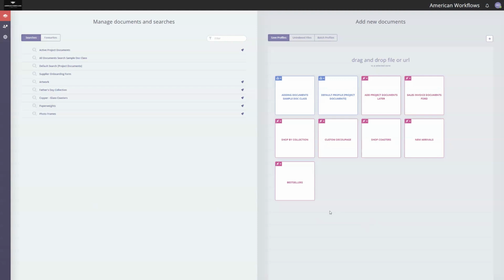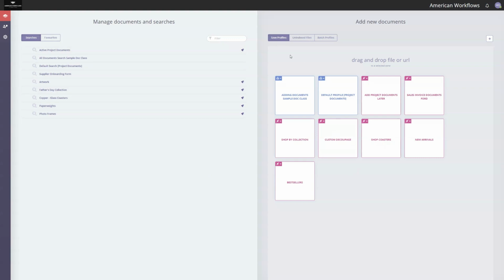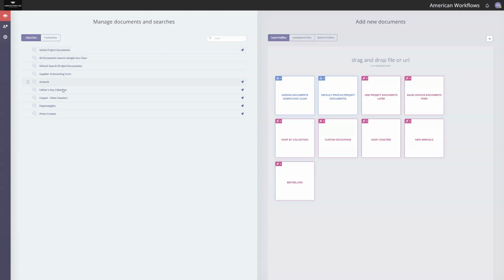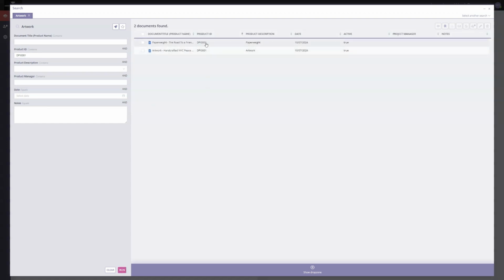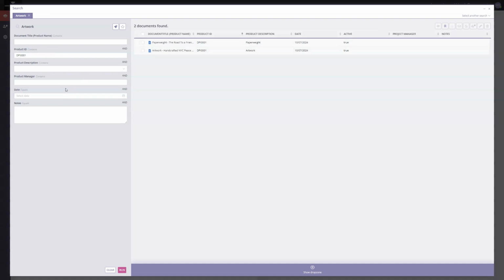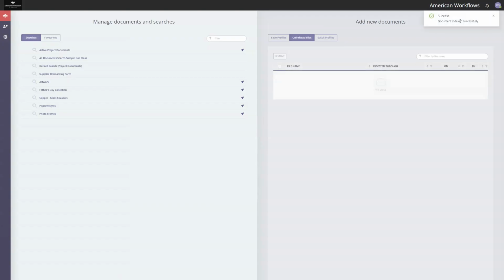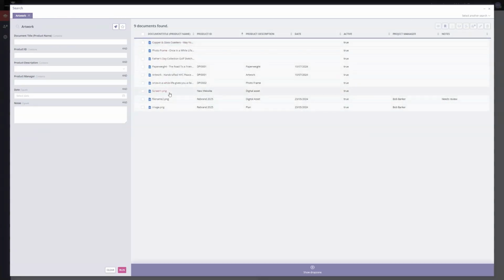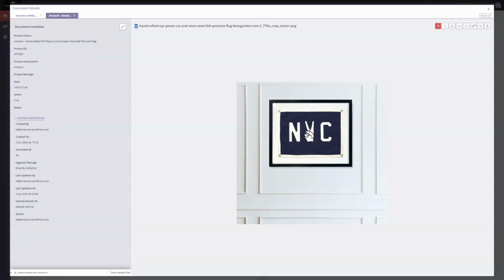Introductions to WorkFlow American Content Management Software Platform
Introductions to American WorkFlows Content Management Software Platform

1. AI America P3M Software: AI Powered Machine-Condition Monitoring and Predictive Asset/Machine/Facility Maintenance Management Software (AI Powered CMMS/EAM.)
2. The Marvelous APS Software: Advanced Manufacturing Planning & Scheduling Software.
3. Sierra Compliance and Quality Management Software: ISO, GMP, Quality, Risk and Compliance Management Software.
4. The Marvelous Social CRM Software Platform: Integrated Social Media/Email/Text Message Marketing and Sales Pipeline Management Software.
5. American Eagle No/Code Workflow Software Platform: Premier No/Code Business Process Automation Software Platform. Digitize and automate any business workflow. This platform comes with natively built-in OCR, Document Management/Records Management, Executive Dashboard and AI Module.
6. The Marvelous Low/Code Workflow Software Platform: Low/Code Business Process Automation Software Platform. Digitize and automate any business workflow.
7. The Marvelous Real Estate and Contract Management Software: Manage properties, facilities, tenants and contracts digitally.
8. American Field/Area Distribution Management Software For Food & Beverage Industry: Manage regional/local sales reps and field sales force, distribution regions with geofencing, take orders and fulfill orders digitally.
9. The Marvelous Distribution Management Software For Automotive Part Industry: Manage your automotive spare part inventory, place orders, manage sales, manage marketing, manage training of your staff and manage financials on one simple business platform. This software is designed for automotive part industry.
10. The Marvelous Process & Discrete Manufacturing Management Software.
11. American Eagle HR Management & Employee Self Service Management Software.
12. The Marvelous Project Management Software.
13. P3M Contract Management Software: Vendor/Customer contract creation, communication, renewal, automation and self-service portal software.